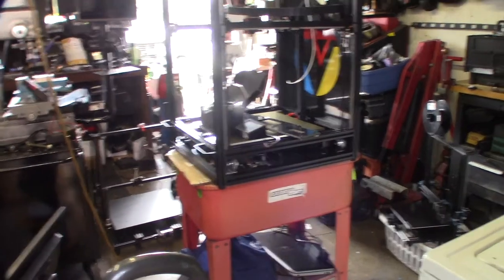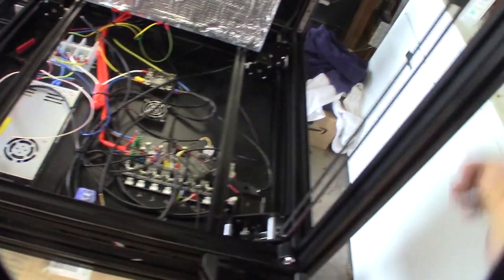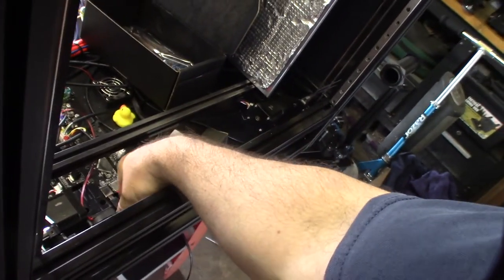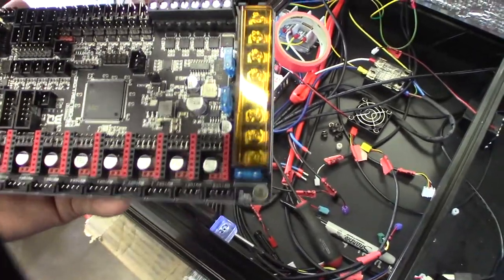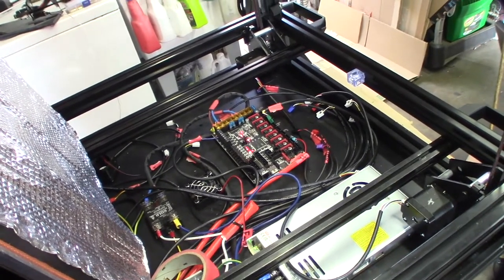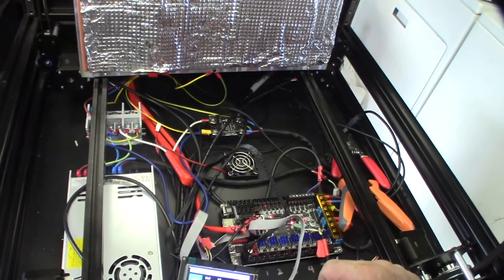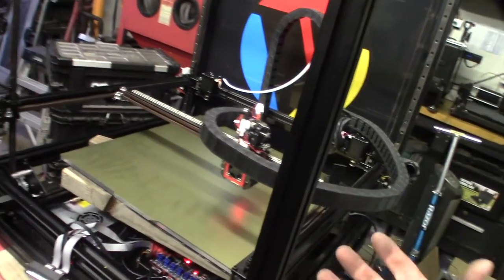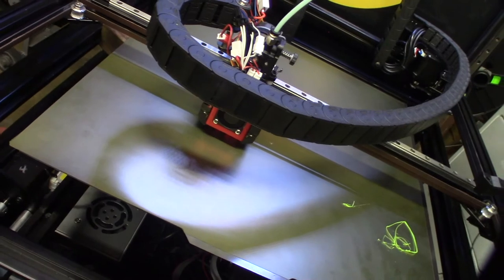BigTreeTech Octopus Voron 2.4 Marlin conversion Vivedino Troodon 3D Printer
This printer was DOA from the factory. Its a fully assembled Voron 2.4 clone called a Videdino Troodon. The board drivers were burned out. The original board was a Duet RepRap clone. The customer wanted to get it going again so we got a BigTreeTech octopus 2209 kit with LCD. Most  the Voron 2.4 I've seen klipper. I wanted to use the LCD so I got it going in Marlin. My sourcecode is below if you want to give it a try.

My Marlin 2.1 source code
Ask me,